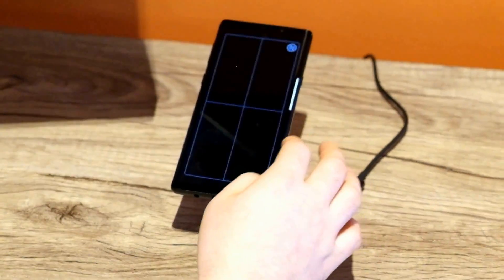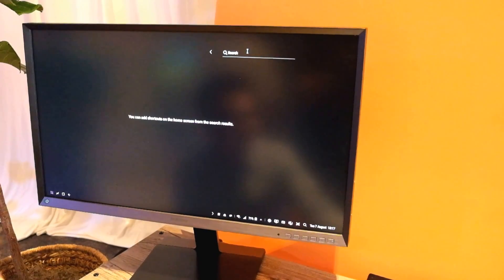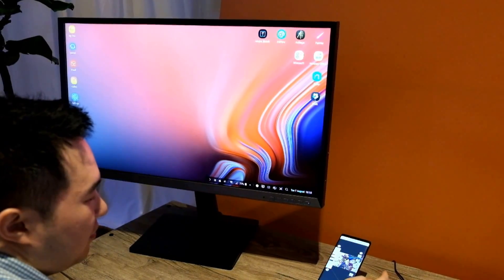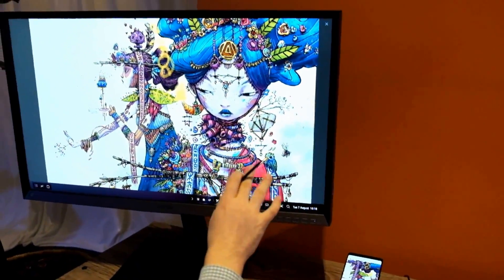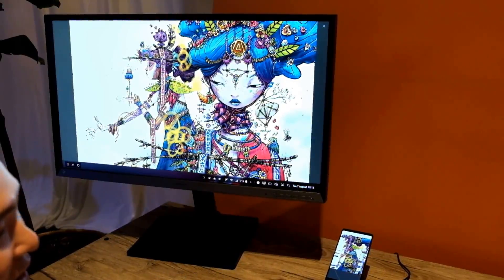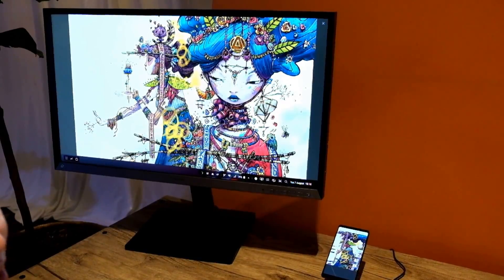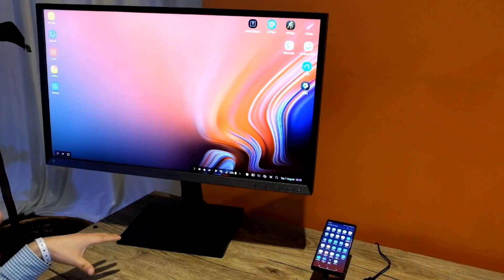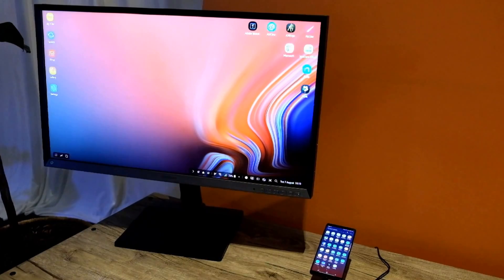Desktop mode with a USB-C to HDMI adaptor on the Samsung Galaxy Note9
The Samsung Galaxy Note9 can use Desktop mode without a DeX dock! Simply connect an HDMI cable through a USB-C to HDMI adaptor.